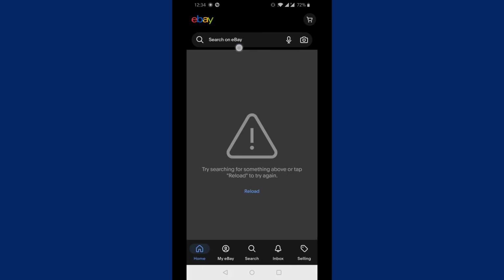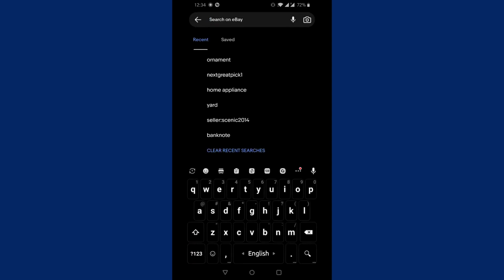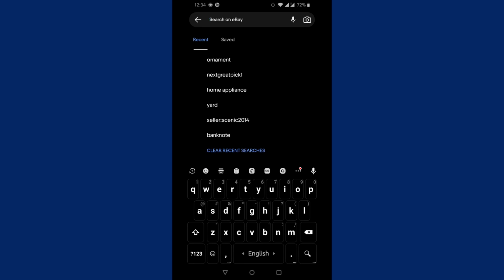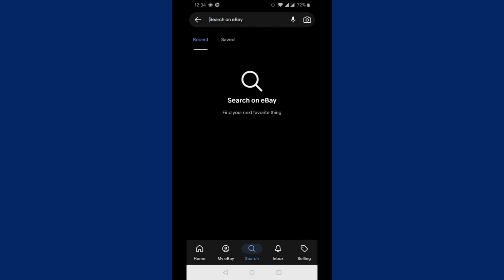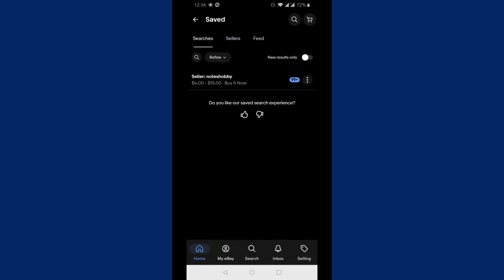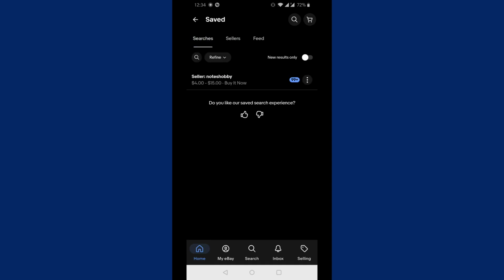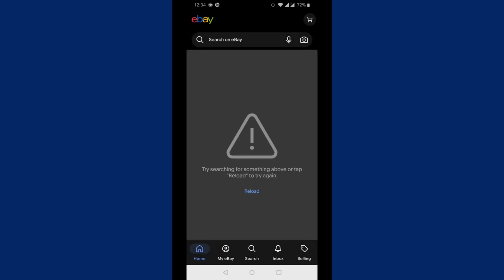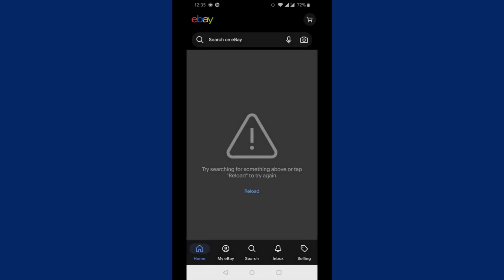How to delete eBay search history[LATEST GUIDE]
In today's Video we cover, How to delete eBay search history